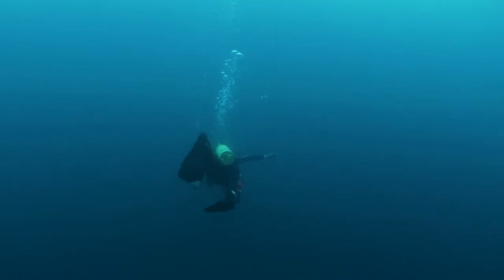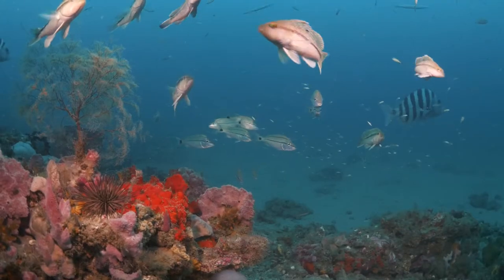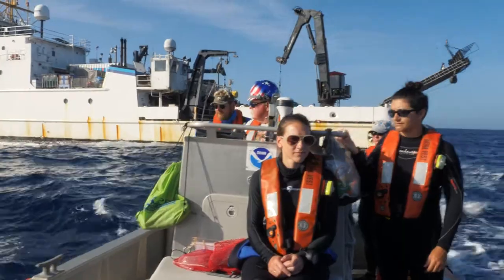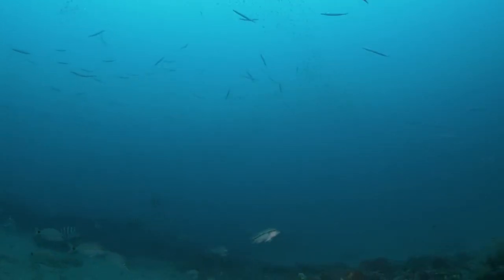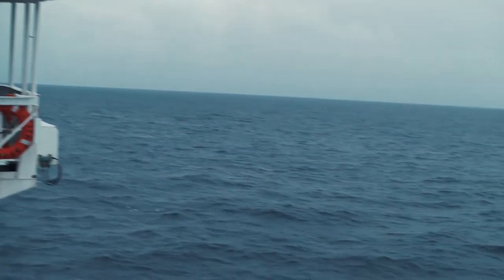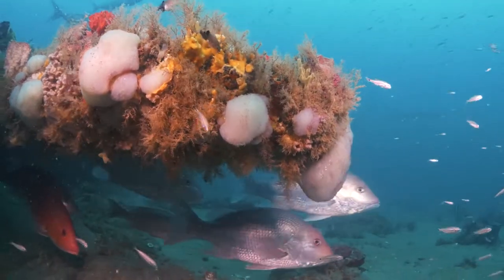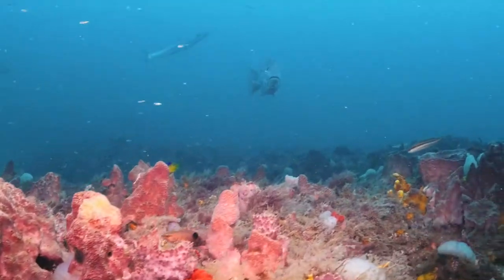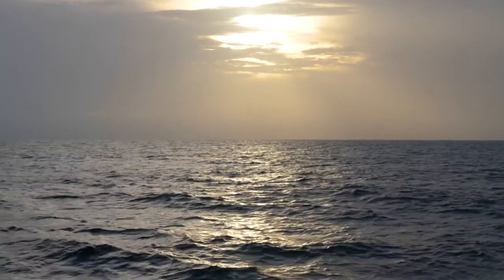Research in Gray's Reef National Marine Sanctuary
From the surface, Gray's Reef National Marine Sanctuary might not look too different from the rest of the ocean -- but beneath the waves, you'll find a vibrant reefscape. Find out what makes this Georgia reef so special, and how researchers work to better understand the ecosystem.